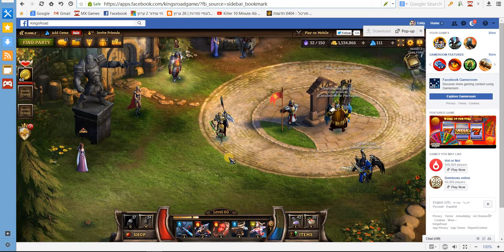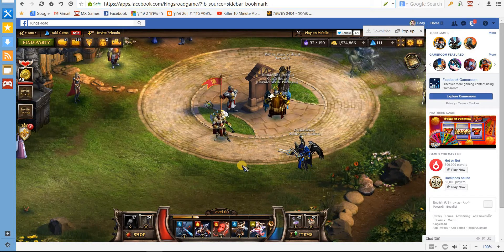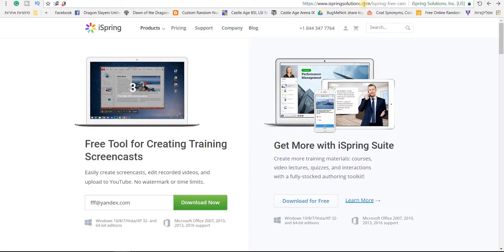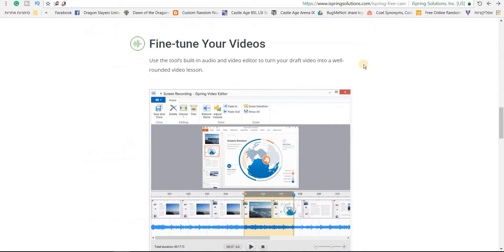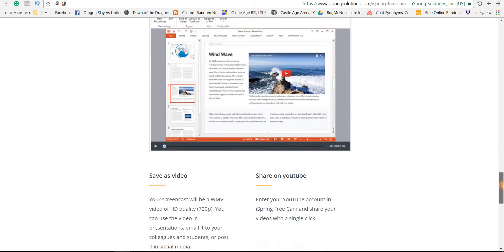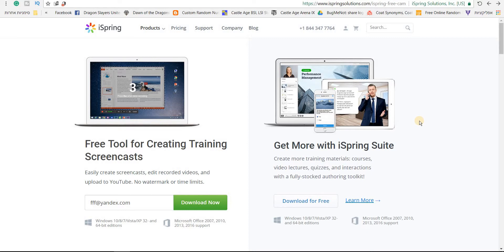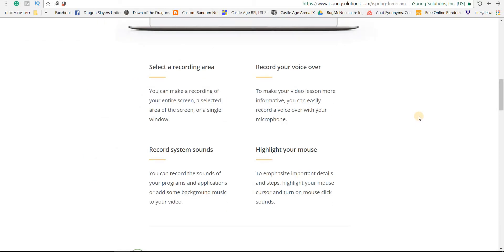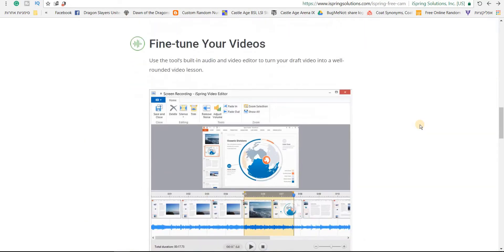Free Screen Recorder and a Free Video Editor All in 1! ☑️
If you have been searching for a good quality screen recorder software with decent editing options that can replace the Youtube editor then look no further!

Go get it and enjoy!

it even came out in 1080HD that's super nice and sharp! :)